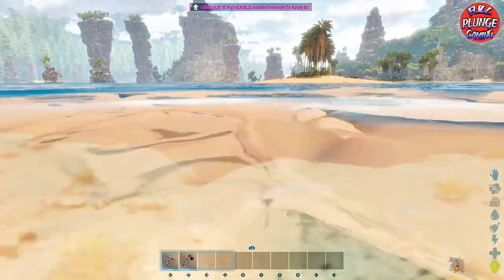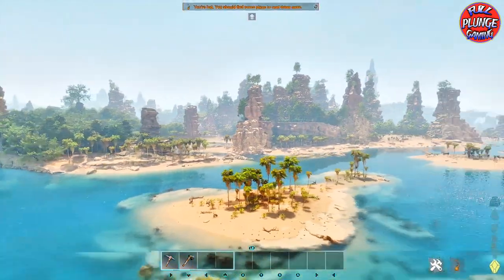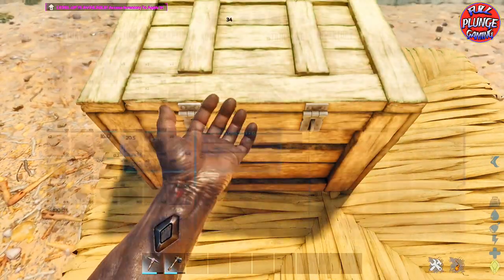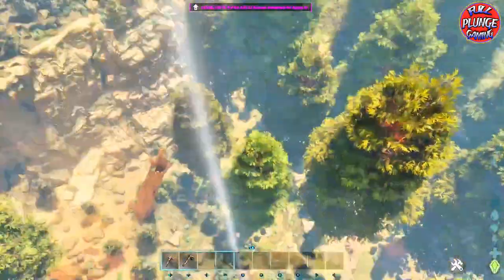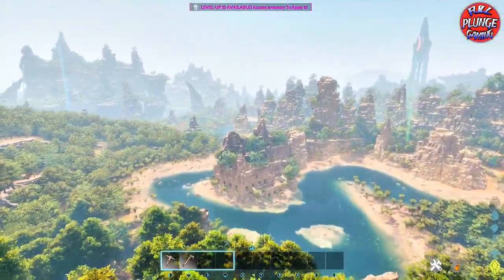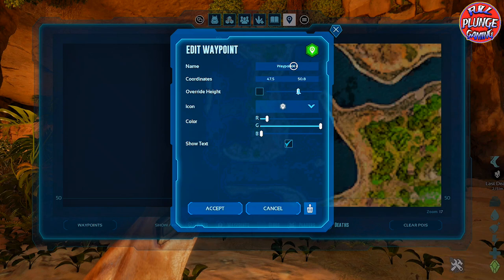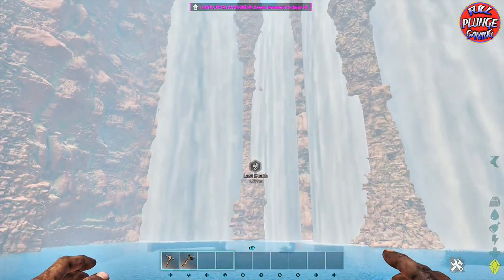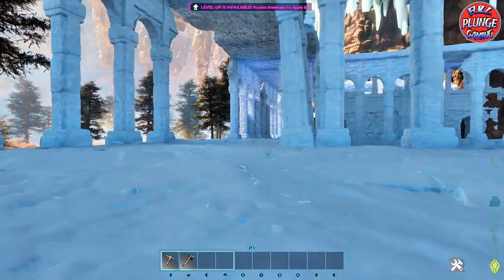The ARK-itect [E014] - The Center Tour - Ark Survival Ascended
The CENTER is here. I guess I'll explore it after this flythrough. The map is gorgeous